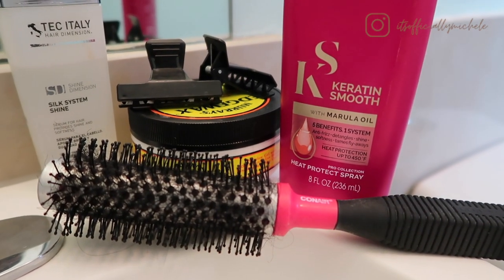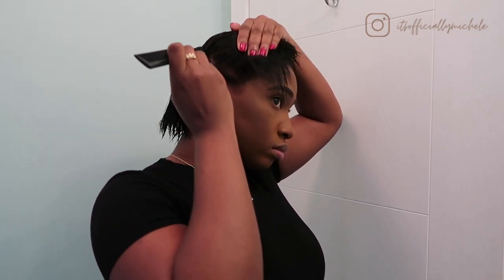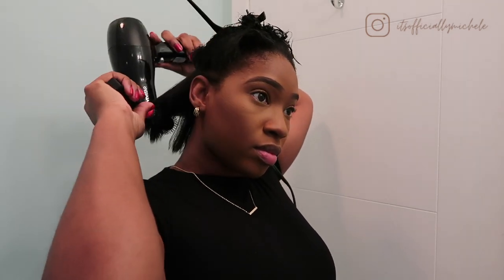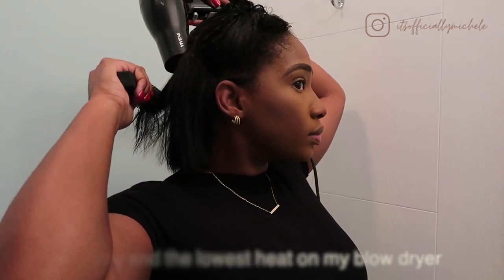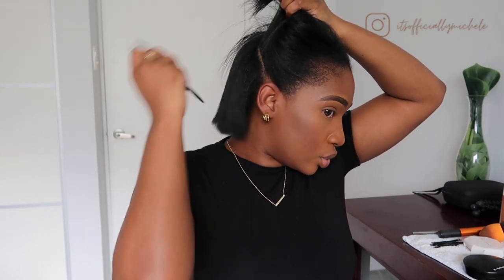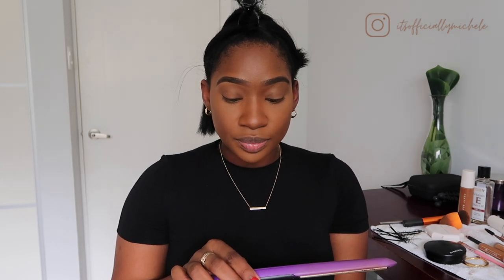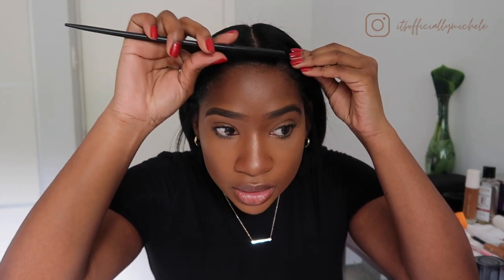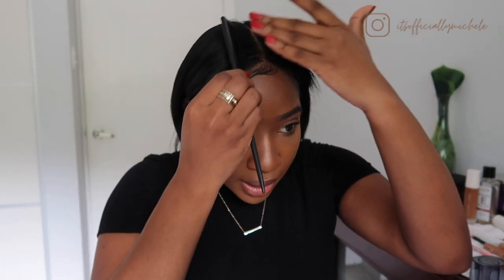How I Blow dry & Flat Iron My Short Relaxed Hair + Products I used | Officially Michele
In today's video, I'm sharing with you how I blow dry and flat iron my hair at home. My hair is pretty short so if you have hair length like me I know this video is for you.

If it's your first time here, be sure to join the Official Gang.

S O C I A L  M E D I A ♡   L E T'S  C O N N E C T

 • I n s t a g r a m: @itsofficiallymichele

• t i k t o k: @itsofficiallymichele

Items Mentioned:
Tresemme Keratin Smooth Heat Protect Spray
Tec Italy Silk System Shine
Murrays Edgewax Gel 4 Ounce Jar